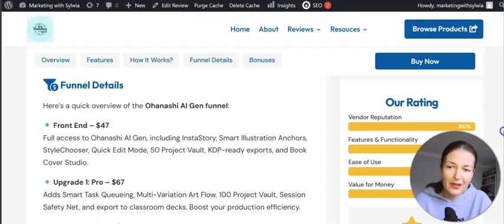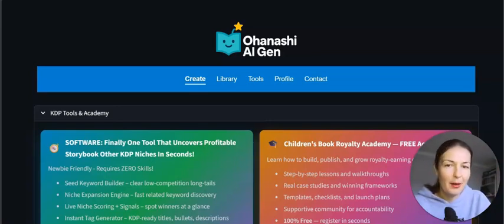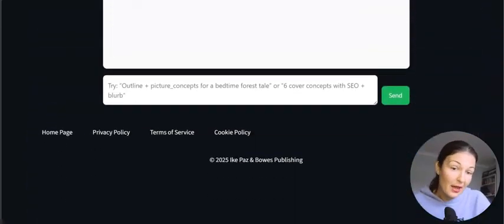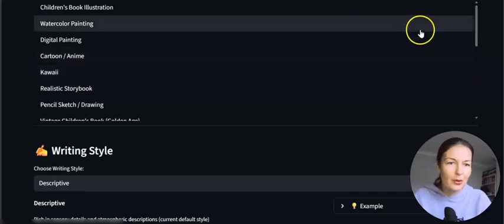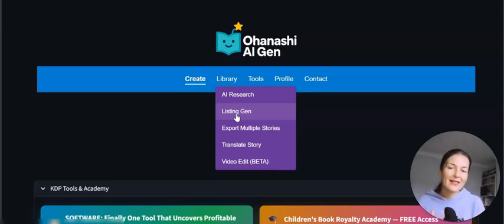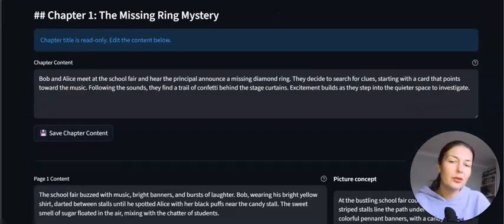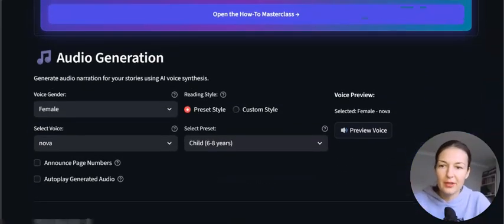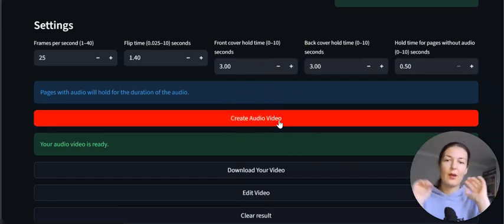Ohanashi AI Gen Review – I Tested Ike Paz’s Secret AI Money Tool!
FREEBIES TIME!!!:)) 🎆🎆🎆🎆🎆👇👇👇👇👇

Check Out This FREE Method of Getting FREE TRAFFIC & Growing Your List FAST

FREE PDF (My Personal Case Study Inside): My LLMO Strategy to Show Up in ChatGPT Answers

Ohanashi AI Gen Review, I Tested Ike Paz’s Secret AI Money Tool!, Ohanashi AI Gen honest review, Ohanashi AI Gen review & bonus, Ohanashi AI Gen and bonus, Ohanashi AI Gen bonuses, review of Ohanashi AI Gen, Ohanashi AI Gen demo, Ohanashi AI Gen software, Ohanashi AI Gen app, what is Ohanashi AI Gen, should i buy Ohanashi AI Gen, Ohanashi AI Gen is it worth it, Ohanashi AI Gen by Ike Paz, Ohanashi AI Gen best bonus package, best AI storybook creator, how to create storybooks with AI, Amazon KDP alternative

Best, Sylwia :)